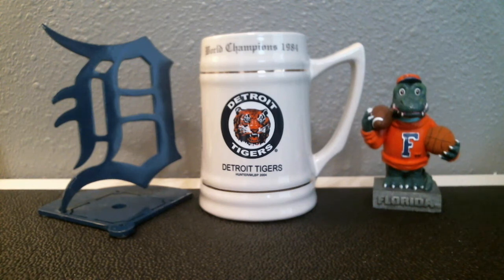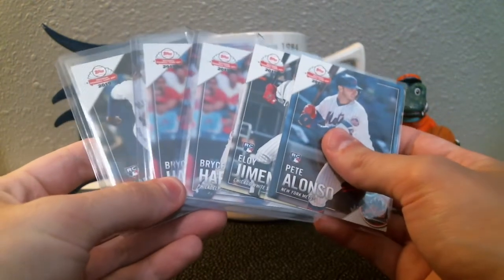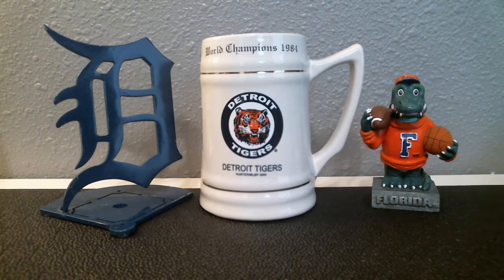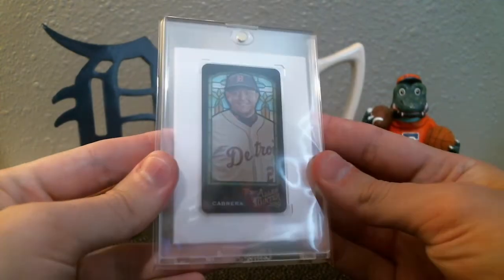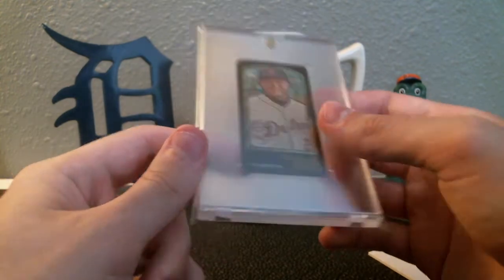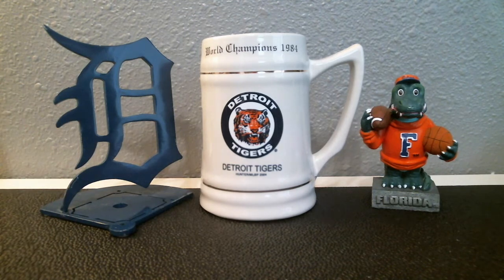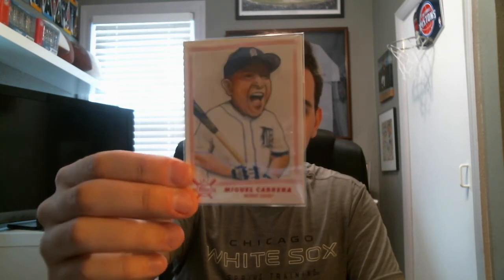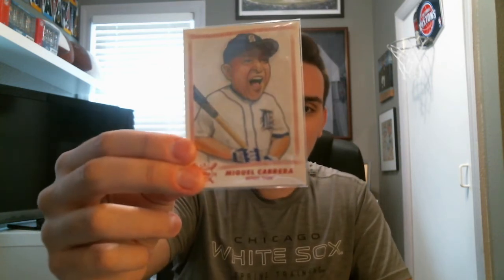One 2019 Miggy, Two Ideas, Three Shoutouts, & National BB Card Day Recap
I add a stained glass mini from 2019 Topps Allen & Ginter baseball into my Miguel Cabrera baseball card super collection today. Plus, I shout out some fellow YouTubers and make a pitch for a few new video ideas.

COMC: TripleCrown24